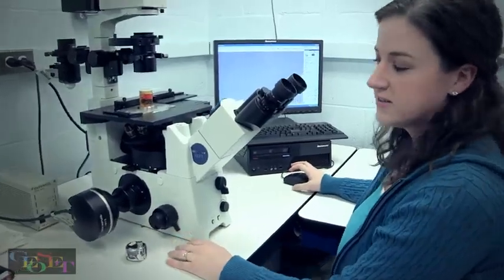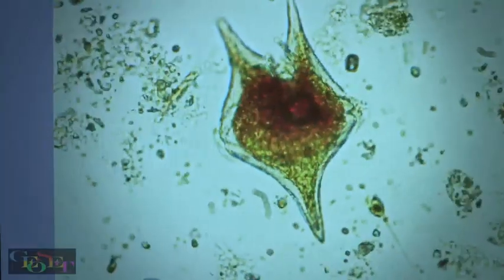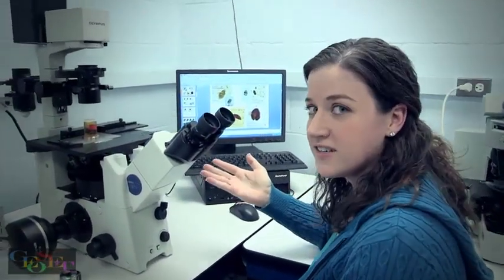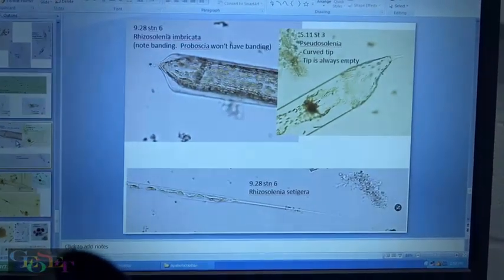Art in STEM - Natalie Geyer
This video is presented by Natalie Geyer. It was originally published in May 2015.